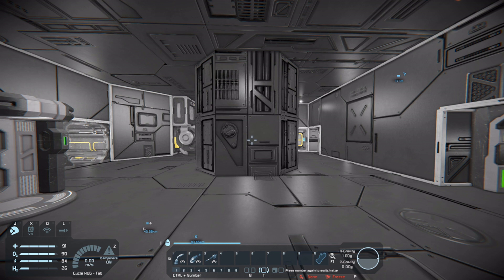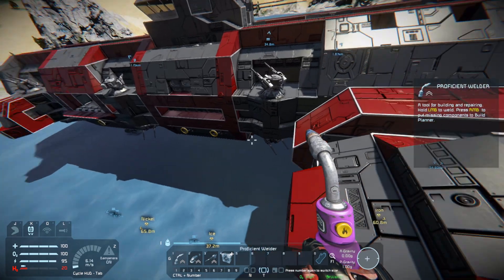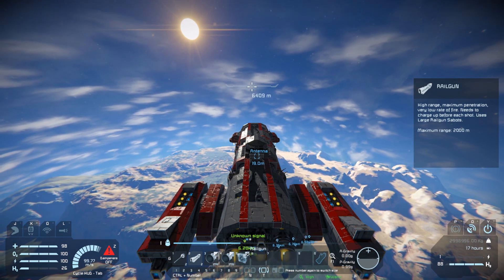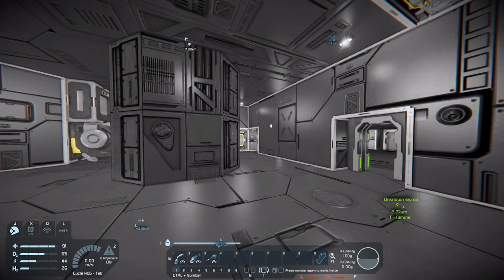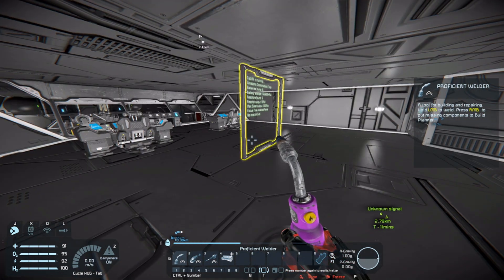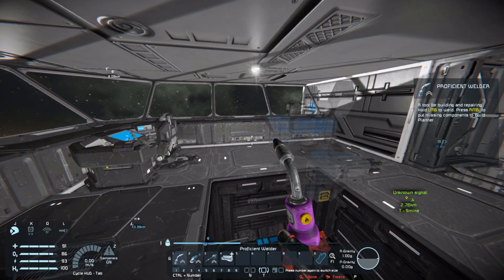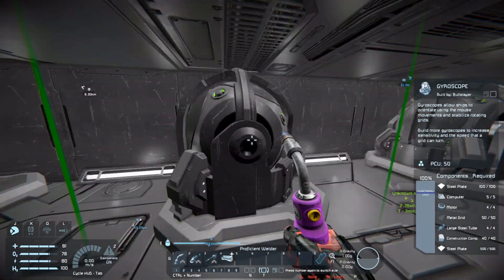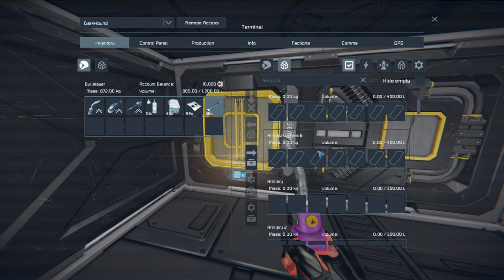Time Traveler Kinda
So this episode is a consolidation prize, we come back to tutorial survival where i have gone ahead and pasted in a prebuilt ship to walk threw and talk about large grids and just how time consuming and involved a build they can be.